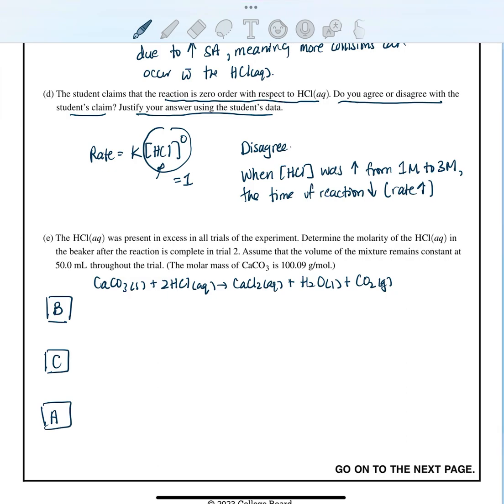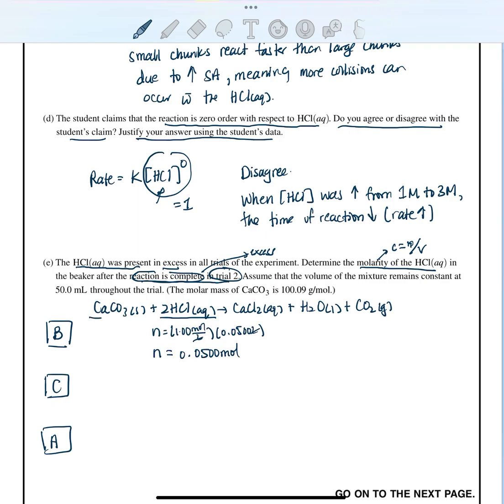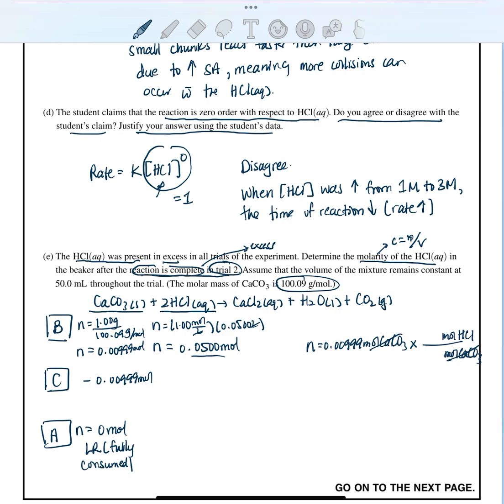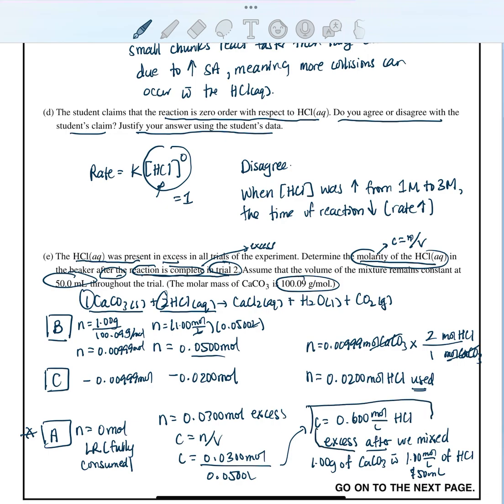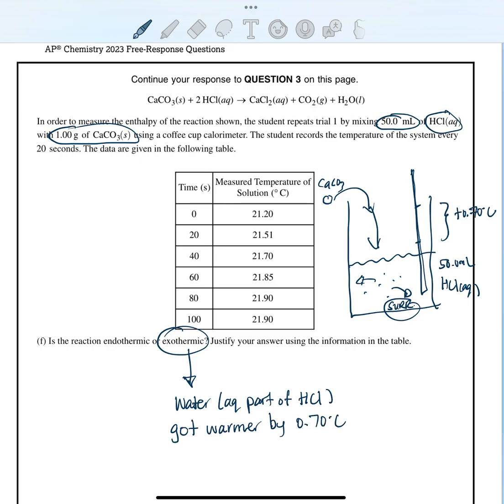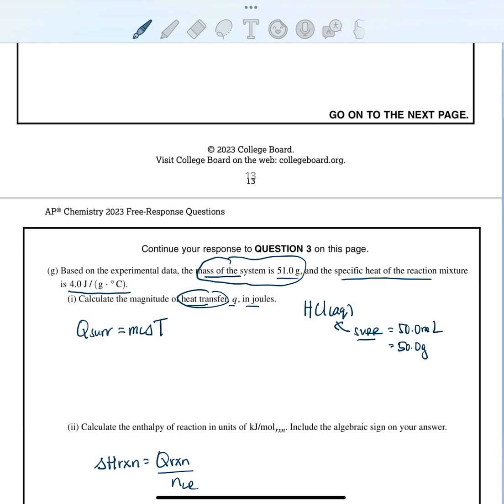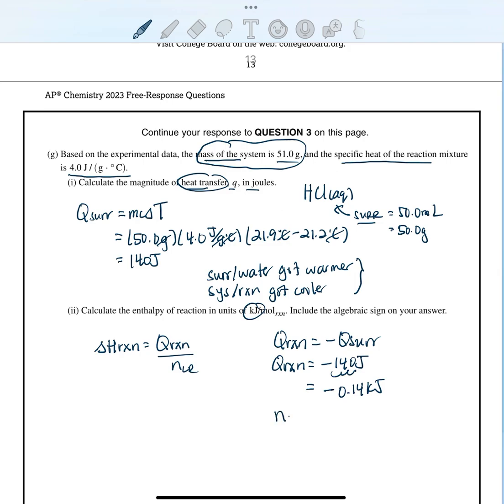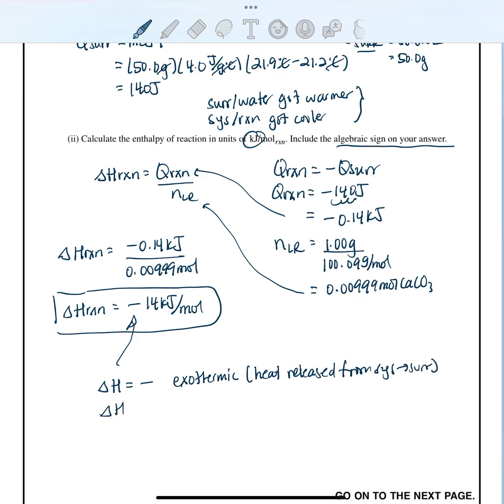AP Chemistry 2023 Free Response Question 3 (Part 2)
You can find the 2023 AP Free Response Questions on the College Board Website.

0:00 BCA Table and Calculating Concentration of Excess Reactant
6:08 Exothermic Reaction Analysis
8:30 Calculating Qsurr
10:32 Calculating Enthalpy of Reaction